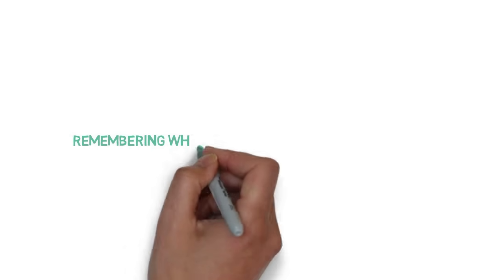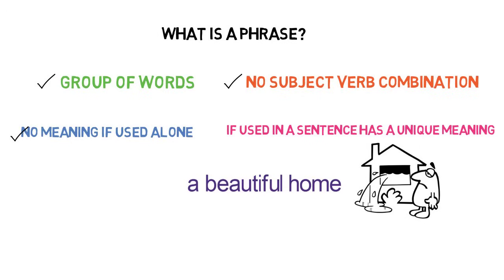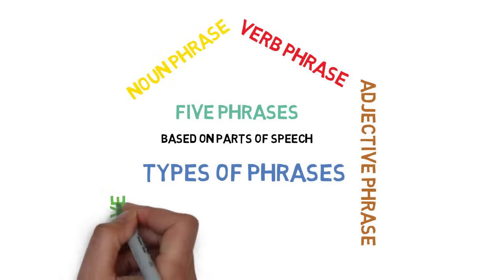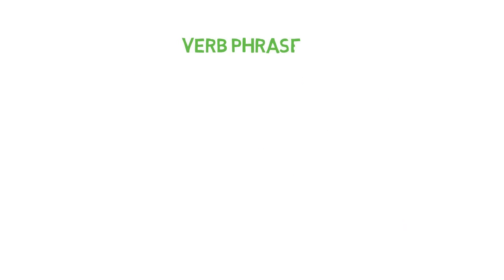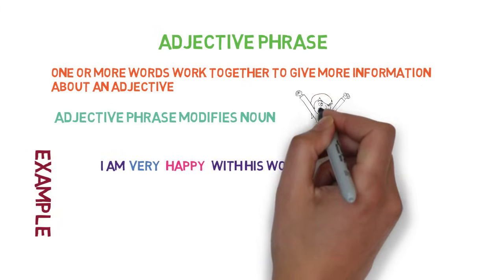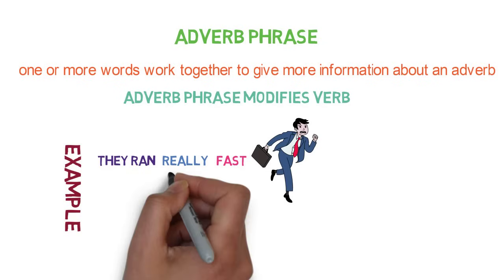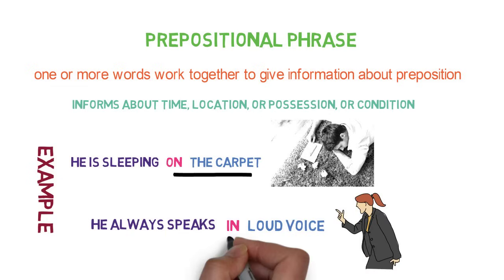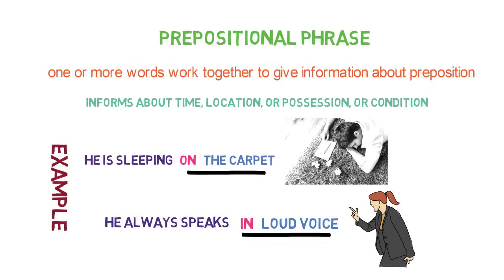Types of Phrases | Five Types | What is a Phrase? | English Grammar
What is a phrase?
It is a group of words. It is having no subject verb combination.
It doesn't have any meaning if used alone but if used in a sentence has a unique meaning.
There are five different kinds of phrases.
1. noun phrase
2. verb phrase
3. adjective phrase
4. adverb phrase
5. prepositional phrase
We have discussed all of them in detail in the video.

Links for five parts of speech video lessons